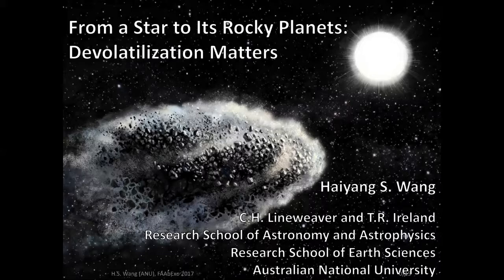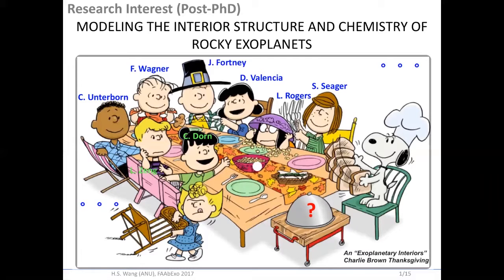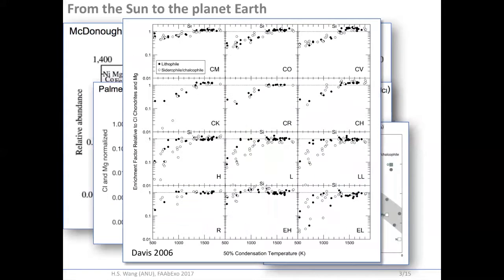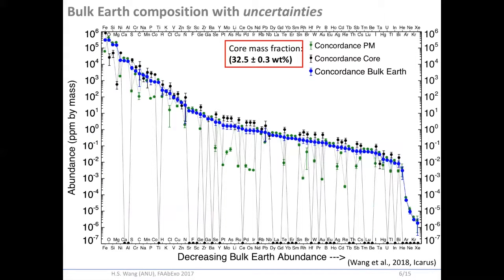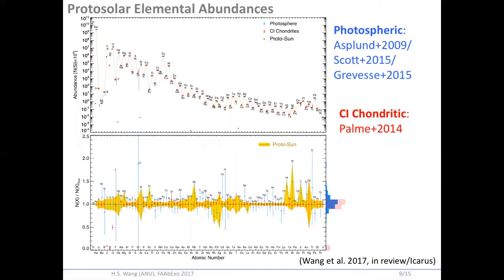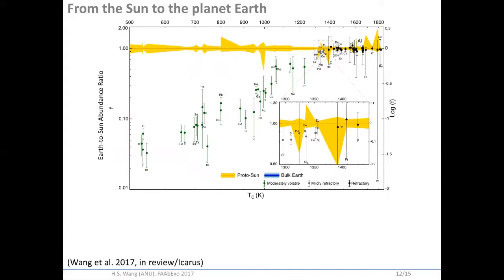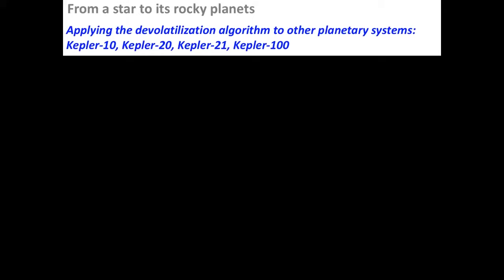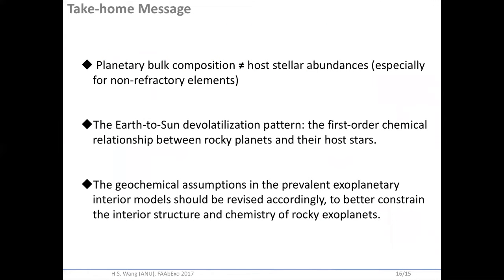From A Star to Its Rocky Planets: Devolatilization Matters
Franco-Australian Astrobiology and Exoplanet School and Workshop  16 - 20, December 2017, Australian National University, Canberra, Australia.